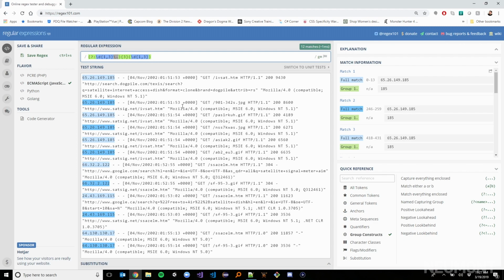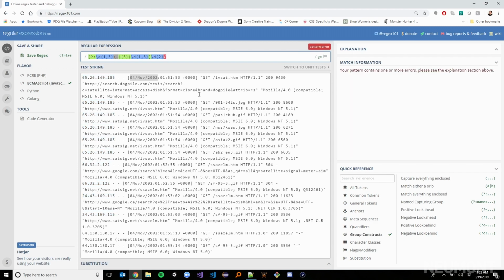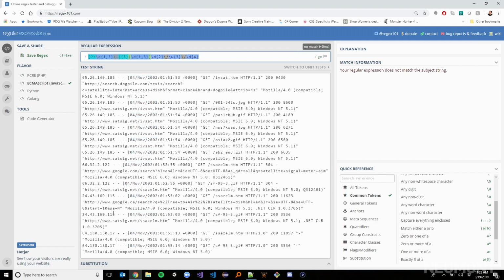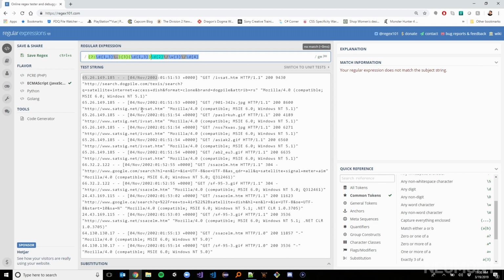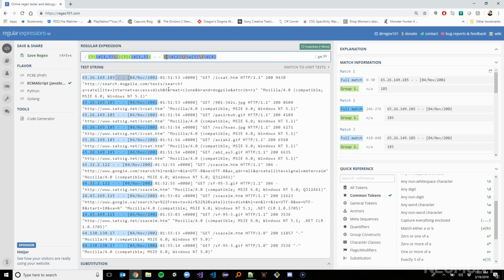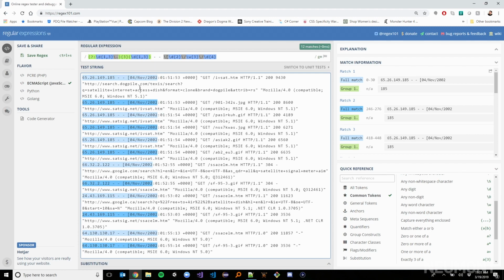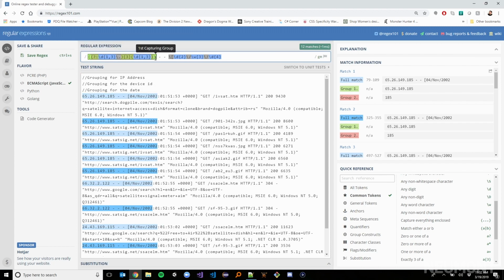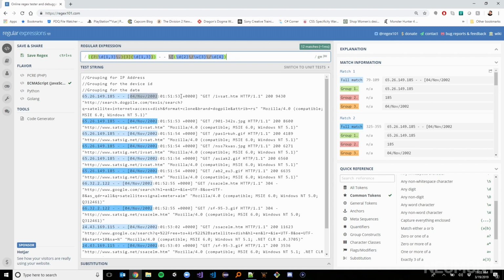Krebs 2019 REGEX 5Groupings Pt2